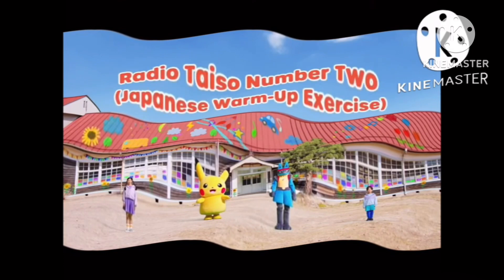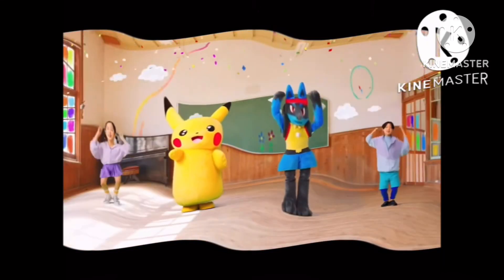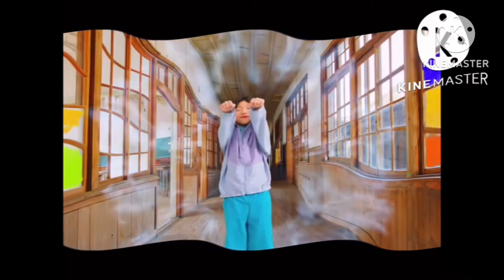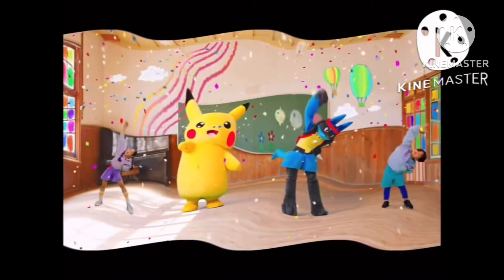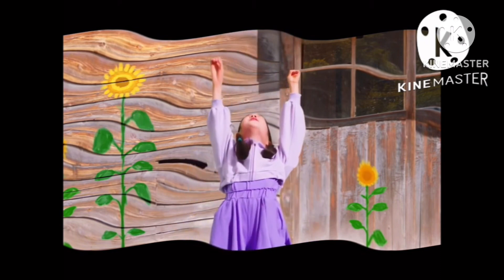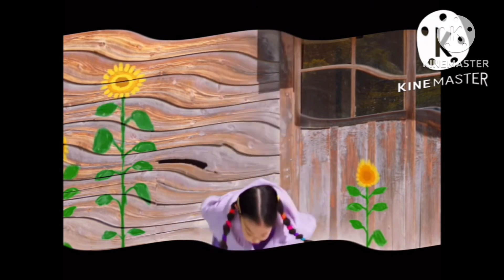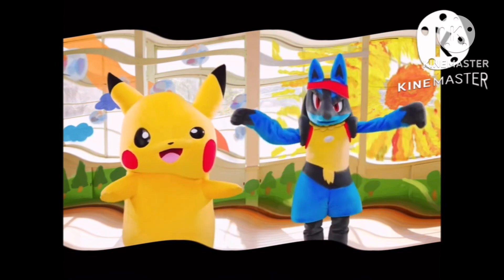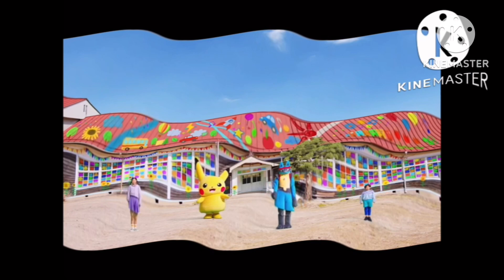Radio test number 2 warm up exercise exercise with Pokémon in g major 15